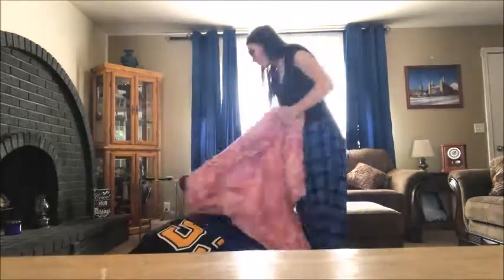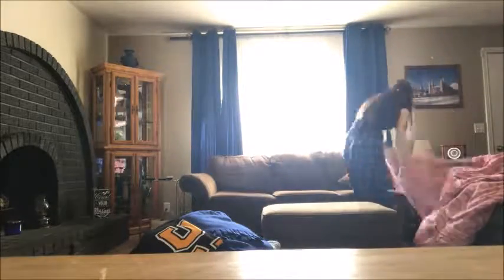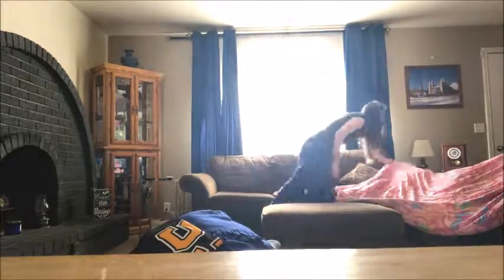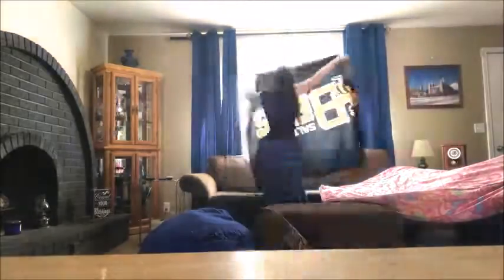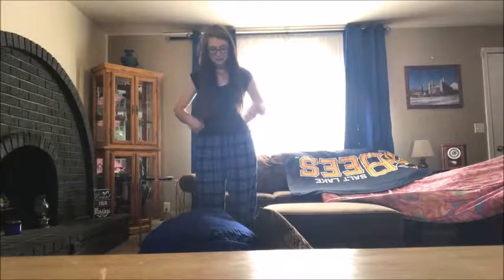How To: Build A Blanket Fort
musical.ly- @kirbykirby